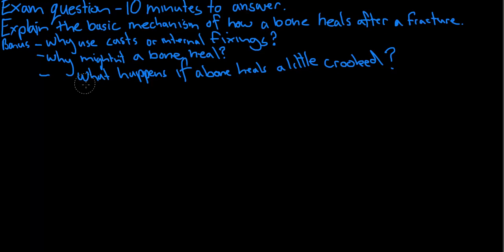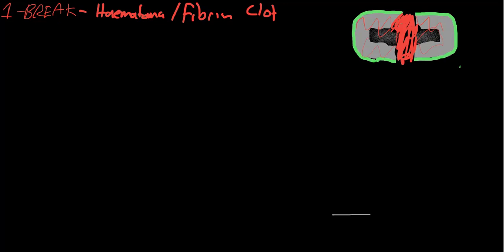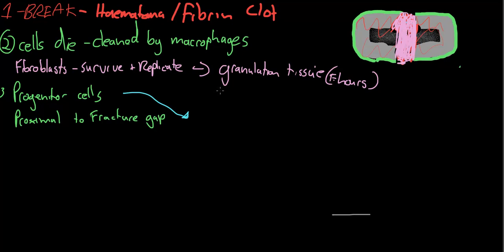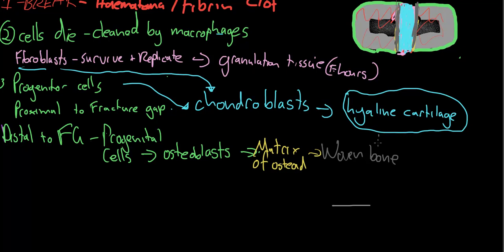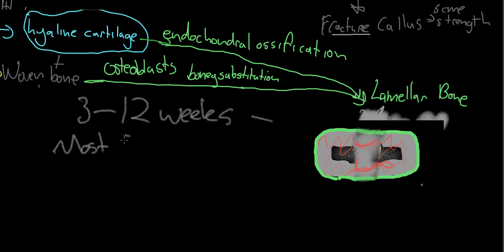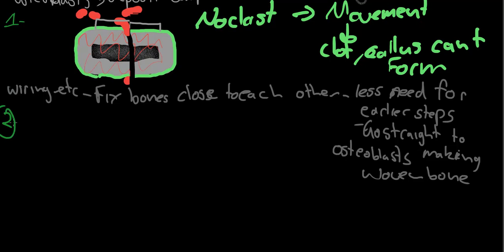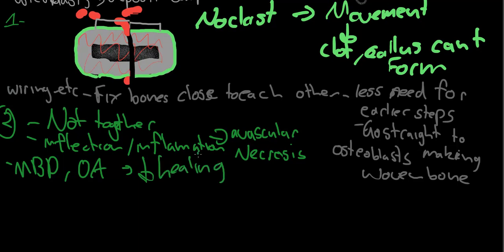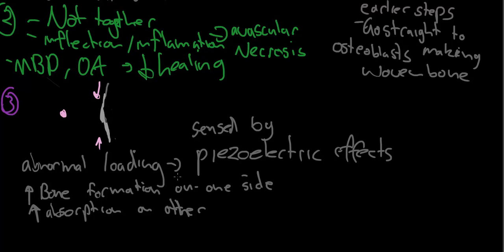Mechanism of fracture healing.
This video is a replication of answering the exam question.
"Explain the basic mechanism of how a bone heals after a fracture, and for bonus marks, why use casts or internal fixings? why mightn't a bone heal? what happens if a bone heals a little crooked?"

The video is pretty flow because i draw it out in real time, it might be frustrating to watch me.
I like this method because it is an example of explaining something in a real situation ( in an exam you do not get power point or cool animations, just pen and paper).

please comment, good or bad, this is a learning process for me.